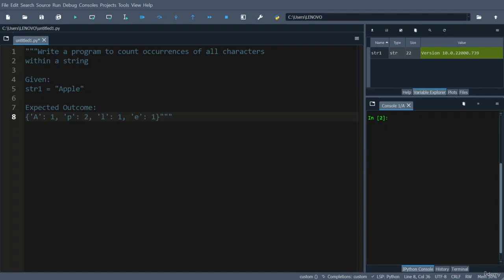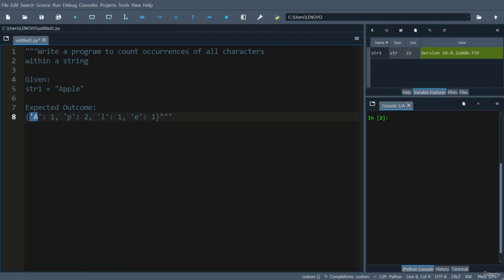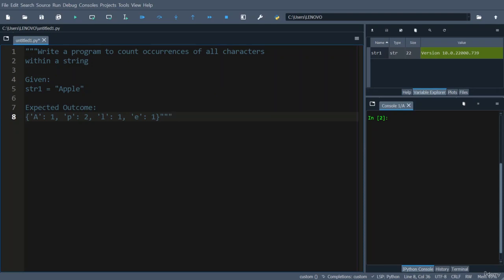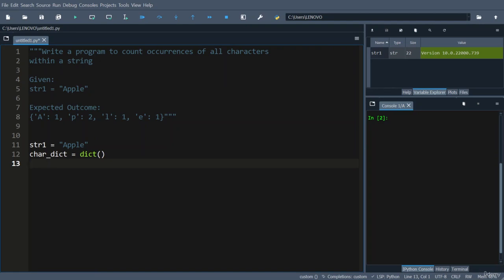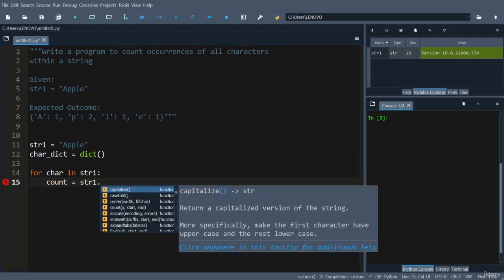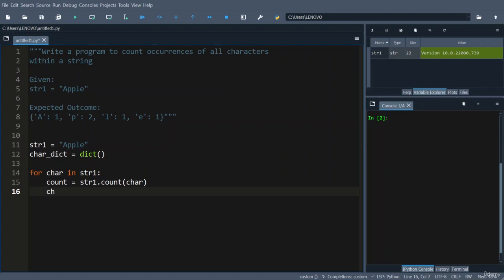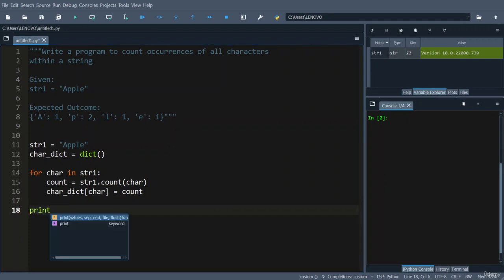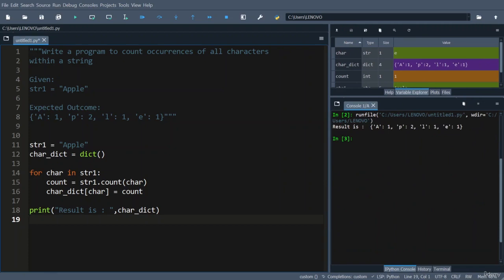5.Python Programming Complete Beginners 5.3 Count all Occurrences of characters in a String 2024.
5.Python Programming Complete Beginners 5.3 Count all Occurrences of characters in a String 2024.